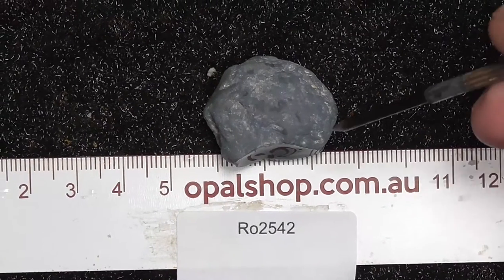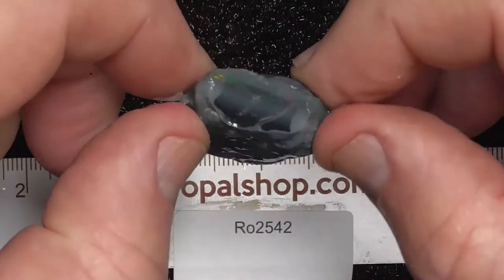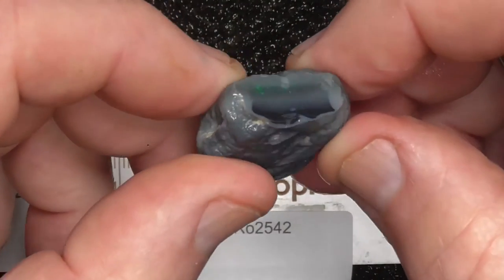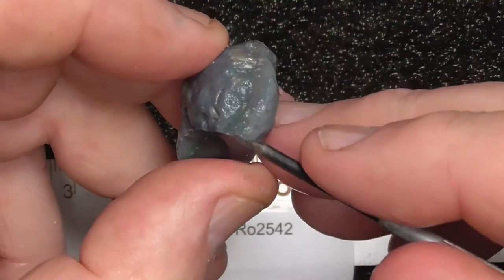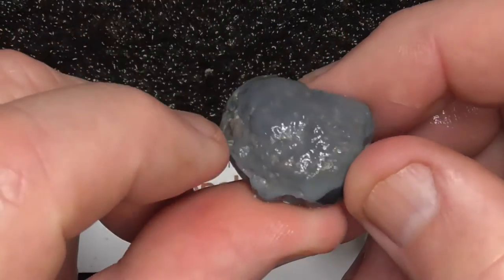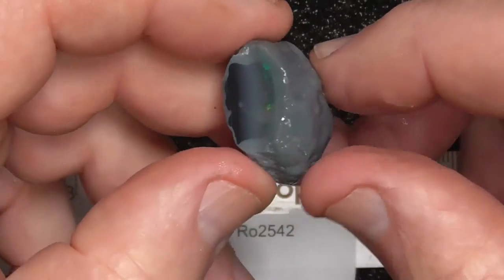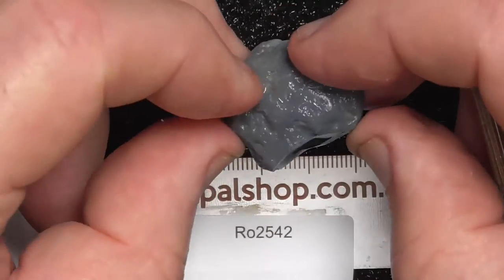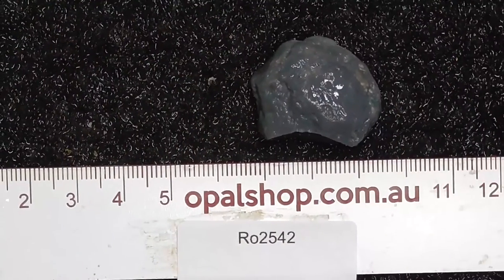Ro2542 - Single Nobby Opal from Lightning Ridge, Australia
Nobby gem quality piece of material with a fair chance of getting a good gemstone out of your purchase. Interested? and type in the SKU number in the search. It is at the end of the Description/Title. Please note if the site says no Product found or similar, it has more than likely been sold.